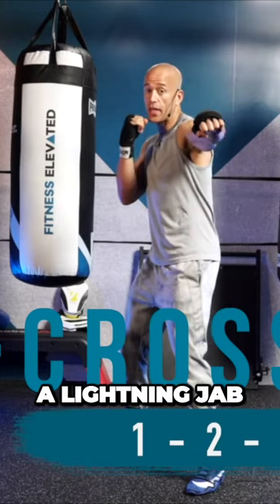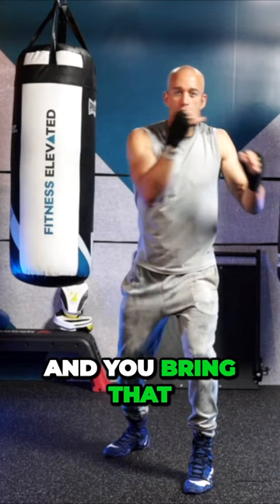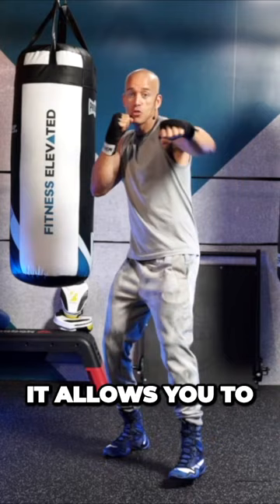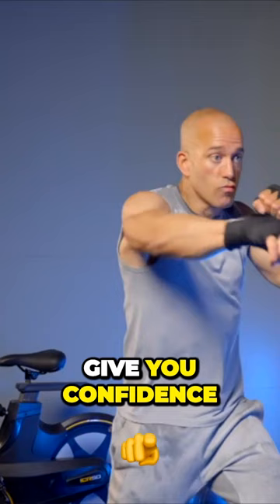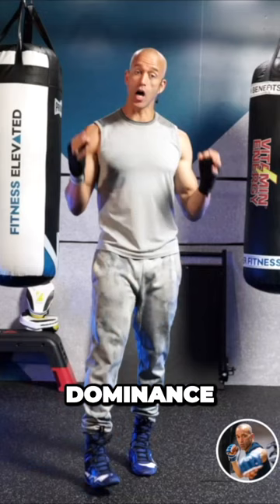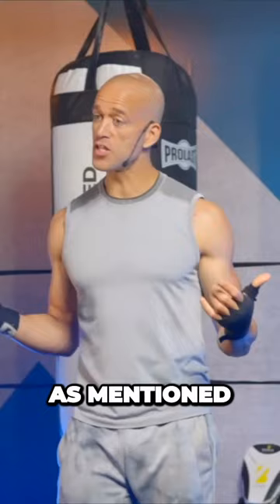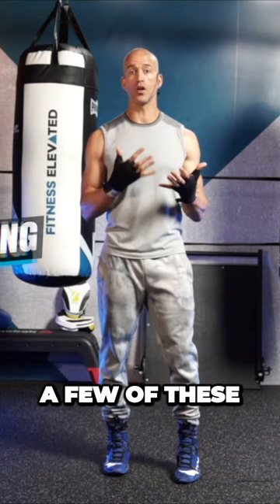Master the Explosive One-Two-Three Combo for Unstoppable Boxing Power!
As you snap out a lightning jab and you rip some heat with the right hand and you bring that Vicious left hook across that is the one two three It allows you to develop phenomenal rotational power It's great to give you confidence in the ring and also helps you establish dominance in a three punch combination As mentioned it's a combination that shows a tremendous amount of confidence So once you're able to throw a few of these in a row it'll really start to feel like your boxing has elevated That hook finish again can help you change angles so that you can get away from a combination or just get a different look at a different area so that you can throw another effective combo One of the key things you have to really focus on is keeping this rear hand high as you throw the hook because that's a very common beginner mistake as you throw the hook

480 ELEVATED PREMIUM Workouts --- NATE BOWER ELEVATED

Nate Bower of Nate Bower fitness provides you with practical, easy-to-follow online workouts.